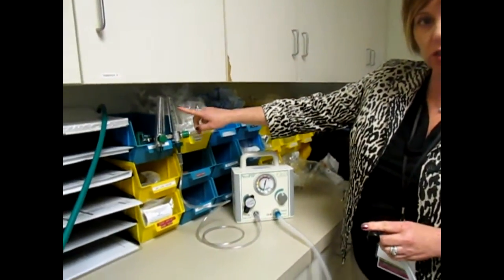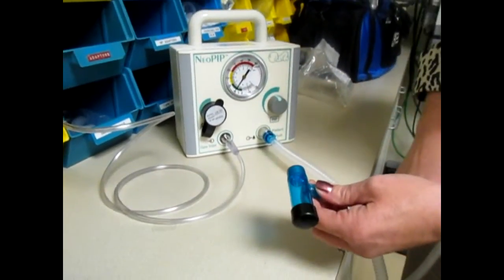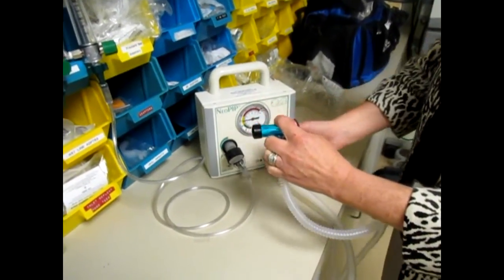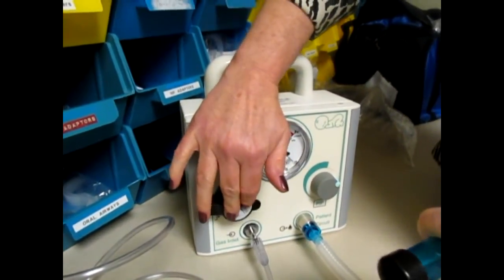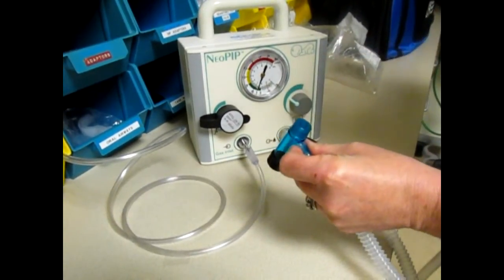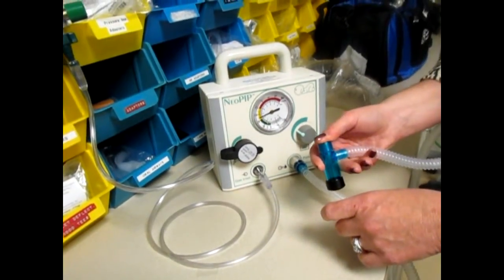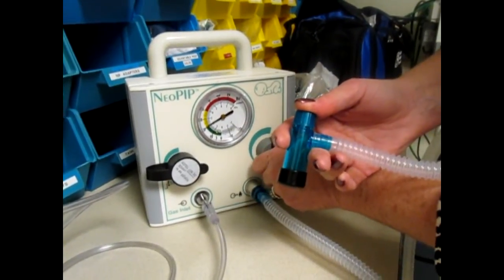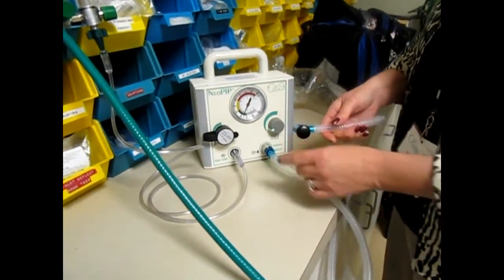Quick Overview of NeoPip™ Neonatal T-Piece Infant Resuscitator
Quick Overview of  NeoPip™ Neonatal T-Piece Infant Resuscitator. Video demonstrates basic setting adjustments for this manual infant T-Piece resuscitator. (Intended for Respiratory Therapists, Pediatric/NICU nurses, doctors, physician assistants, etc.)